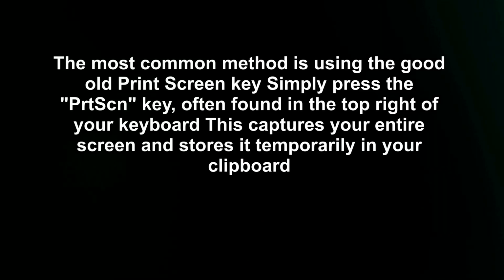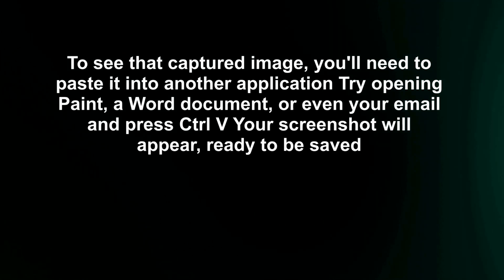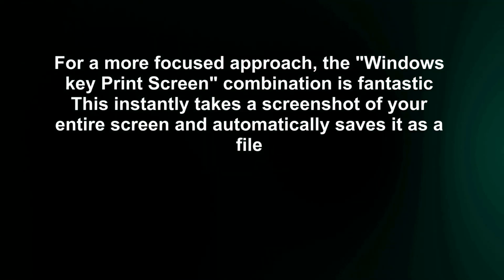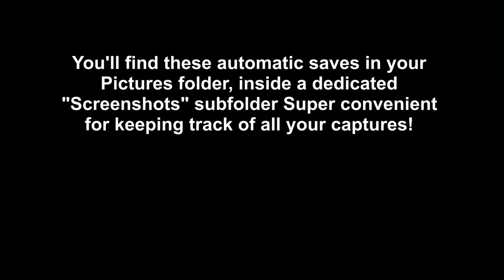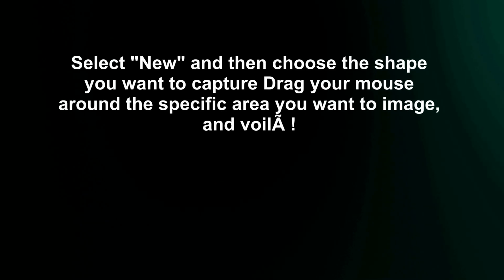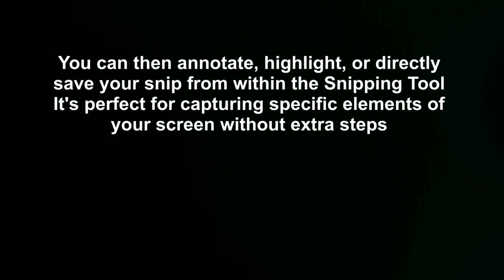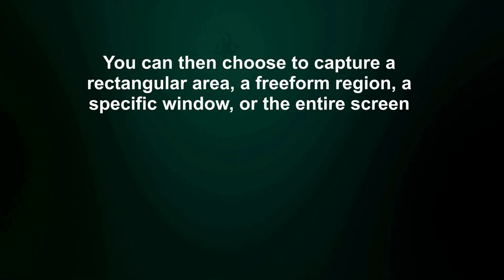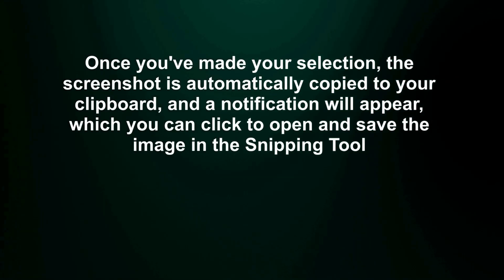How To Take Screenshot On PC & Laptop Windows - GUIDE!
How To Take Screenshot On PC & Laptop Windows provides various methods for capturing screenshots on a Windows PC or laptop, using keyboard shortcuts, built-in tools, or third-party software, and enabling you to quickly and easily share visual information, document errors, or create tutorials for various purposes.

00:00 Intro
00:10 Capturing Your Entire Screen with Print Screen
00:40 Saving Entire Screen Automatically with Windows Key + Print Screen
01:09 Advanced Capture with Snipping Tool
01:49 Quick Capture with Windows Key + Shift + S